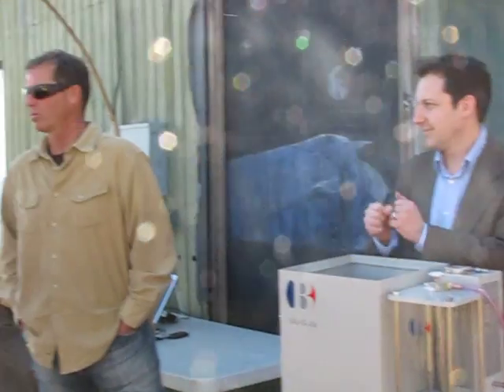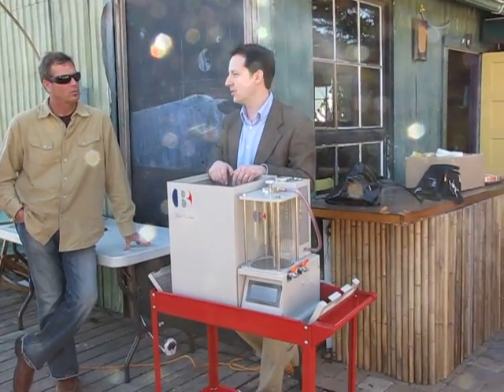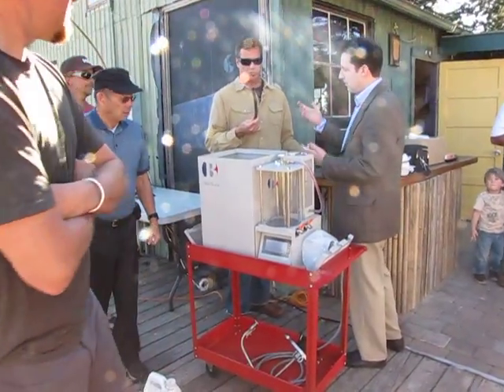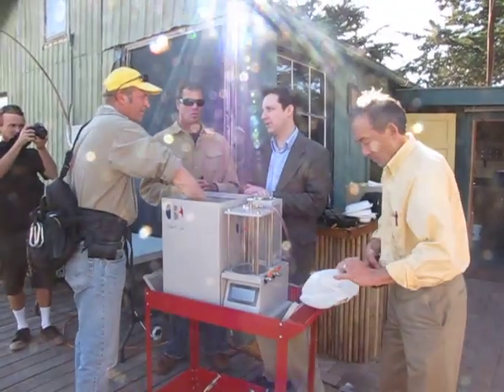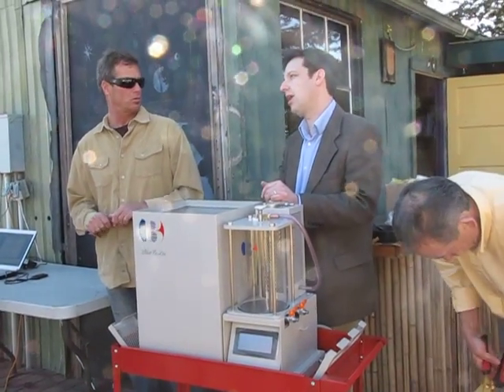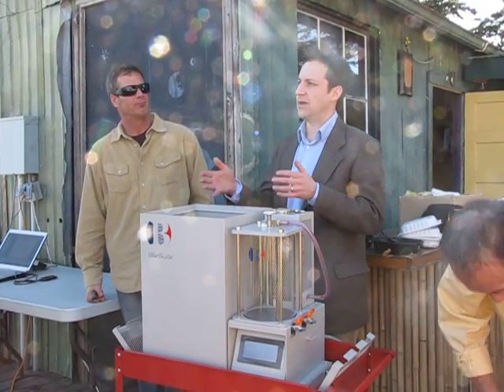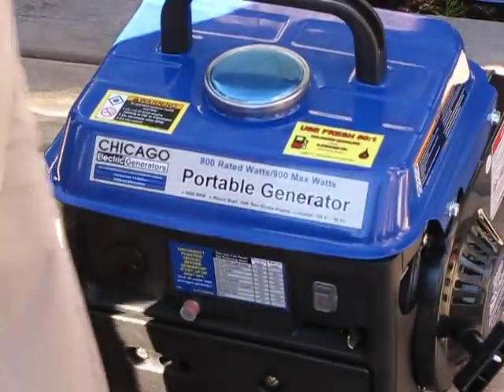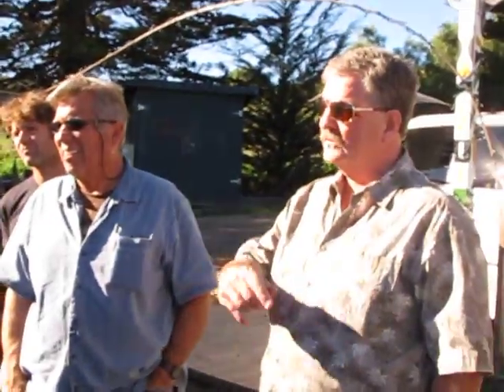Plastic to Oil Machine at Orella Ranch, Santa Barbara , Gaviota Coast (part 1 of 3)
This is the first of three clips from a presentation given at Orella Ranch (Thanks, Loren, Gunner, et al.) by Jason Tanne of E-N-ergy.
The video starts just a few seconds into the talk, it is raw and un-edited, but worth a watch.
Shown is the smallest of several units available and its use is primarily as a demonstration or educational tool; The return on re-conversion is approximately 8 pounds of plastic for each gallon of oil recovered and the small unit (which is really for sales and educational demonstrations) can only accommodate 2+/- pounds at a time.  The process recovers roughly 80-90% of the oil used in the original plastic production (not including mfg, transportation, etc.) in about 2.5-3 hours.
According to their estimates, useable fuel can be produced at a cost of 20-40 cents per gallon at CA utility rates (the driving mechanism is essentially a pressurized precision electric autoclave.)